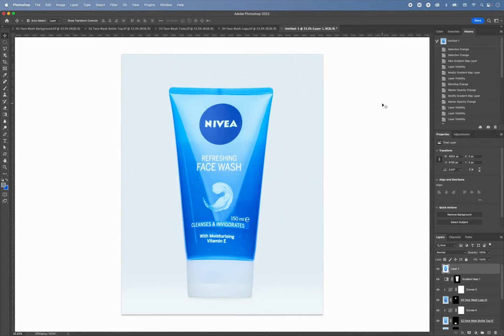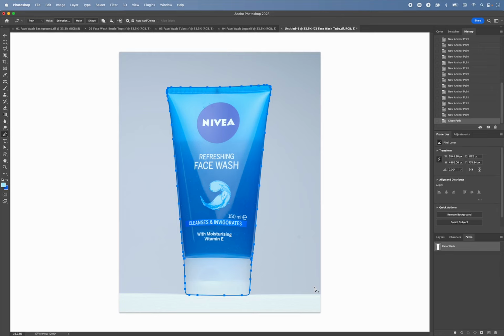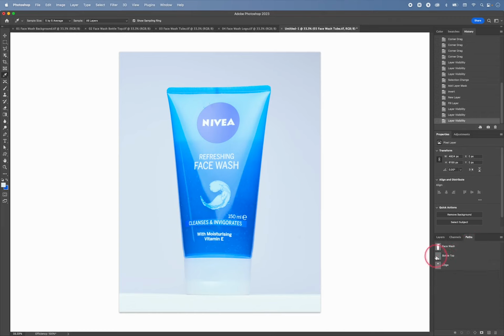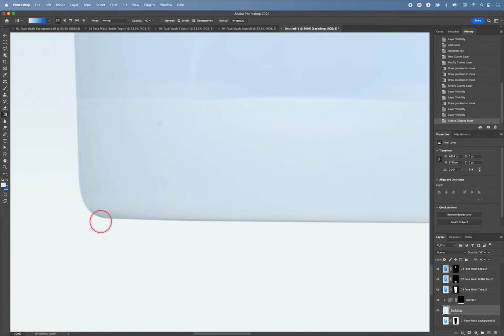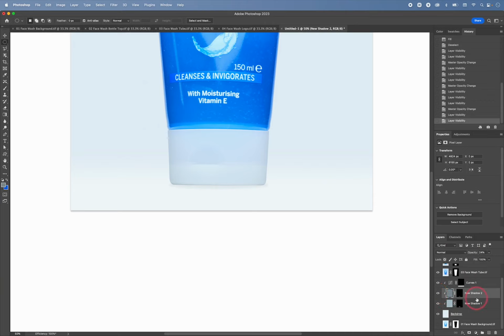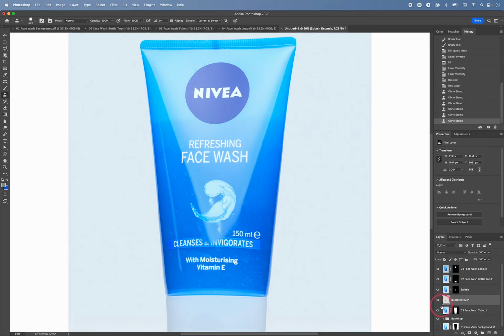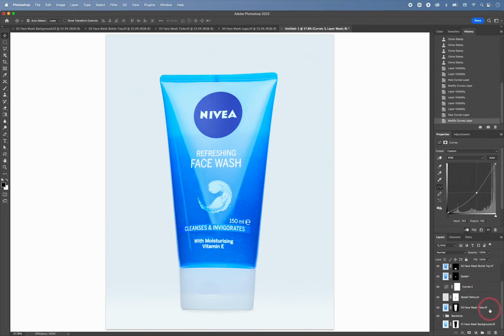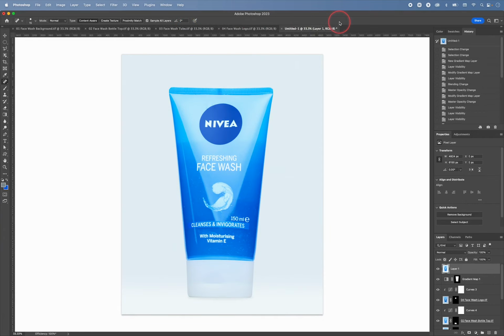Adobe Photoshop: Composite Product Image From A Single Frame + Even Out Colour With Gradient Map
If you would like to download the exercise files to follow along, please go , click Free Preview and register.

In this video we are going to take one RAW file of a product and composition it into one image. We will export the RAW file several times with different settings in order to obtain the best exposure and contrast for different parts of the image. We will then use the Pen tool to separate the image into multiple parts, and retouch it parts to remove distracting blemishes.

Finally, we will use the Gradient Map adjustment layer to even out and make more uniform the colour of the product. The Gradient Map is an adjustment layer that maps the grayscale range of an image to a gradient fill. It's a powerful tool for applying color toning to your images based on their luminosity values. The Gradient Map allows you to quickly and easily change the colours of highlights, mid-tones, and shadows, creating unique and stylised looks.

🖌️ What's Inside? 🖌️

Essential Tools: Learn the fundamental tools you need for common photo tasks
Real-Life Examples: See how these tools are used in everyday photography
Compositing Tips: Discover how to blend and manipulate images
📂 Hands-On Practice: Follow along with high-resolution exercise files
🤝 Guidance and Support: Ask questions and get help from our tutor
🌍 Connect Globally: Join a community of learners from around the world